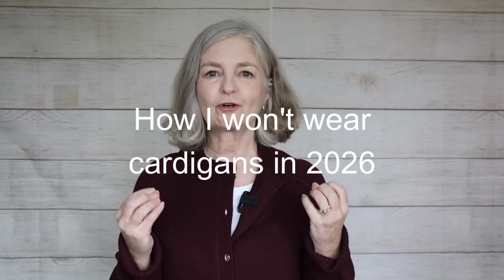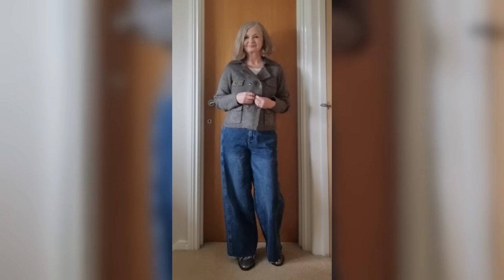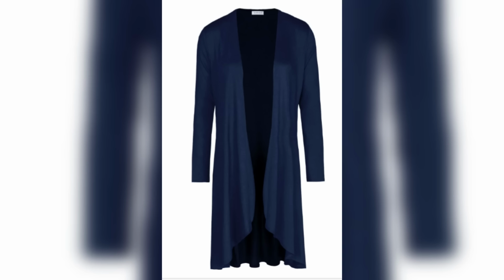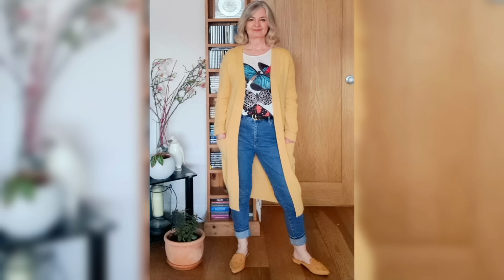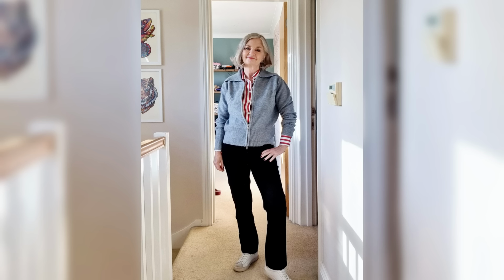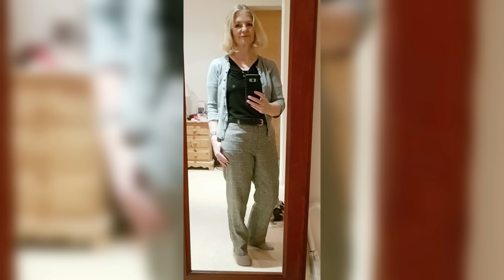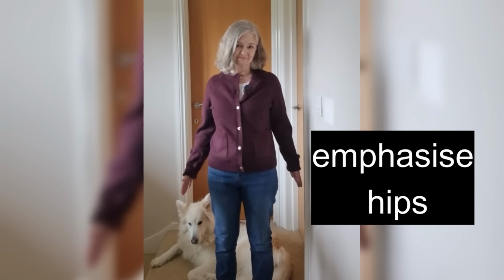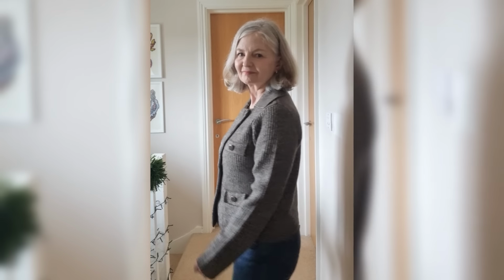How NOT to Wear Cardigans Over 50 & 60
Mistakes wearing cardigans as women Over 50 & over 60. Are your cardigans making you look older?  Here is how I am going to wear my cardigans to look younger.

Plus experience the glow this holiday season with this LED light therapy mask, check out FAQ 202 by FOREO and don't miss out on their amazing Holiday deals! and use code FASHION35 for an additional 35% off on almost all FOREO products—even on sale items!

👉Check out a few items
CARDIGANS
UK

MORE AVAILABLE IN THIS ONE
SEASALT AT NORDSTROM LOTS OF COLOURS – WILL SELL FAST AS SEASALT DOES AT NORDY

JEANS
USA

BONUS ITEM – COAT
I HAD TO SHOW YOU THIS PLAID COAT

Here are the ways you can follow me for more ideas and help me build our community

LED light therapy, Red light therapy, At-home LED facial mask.